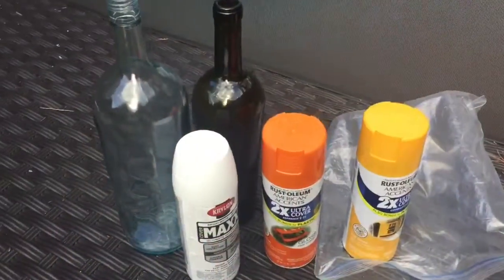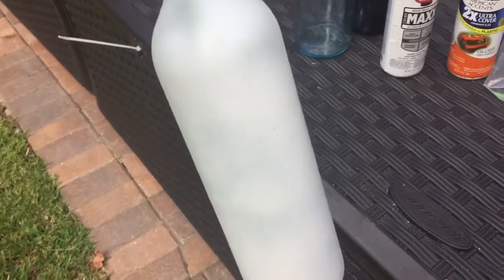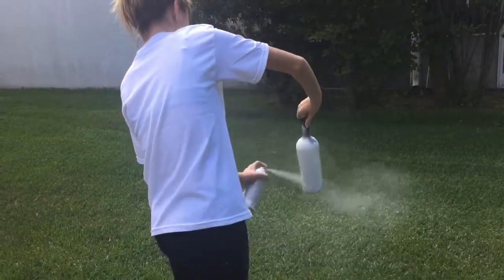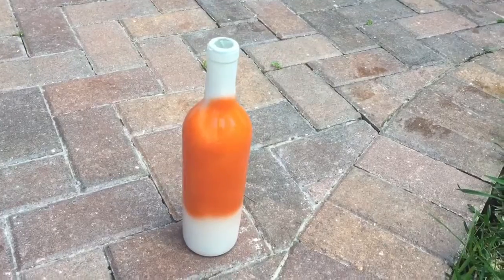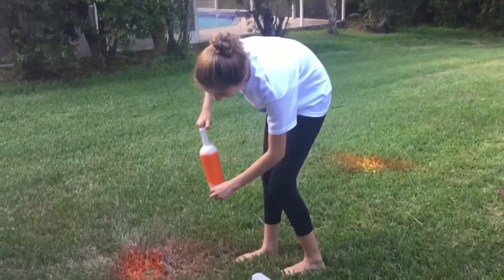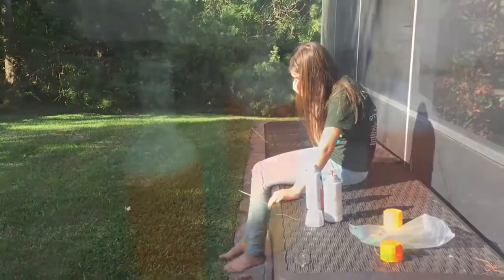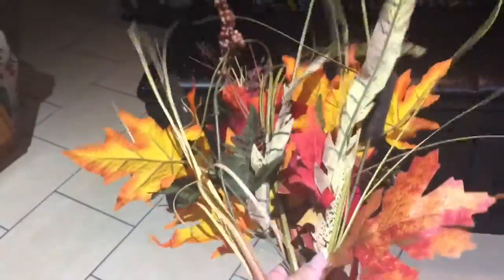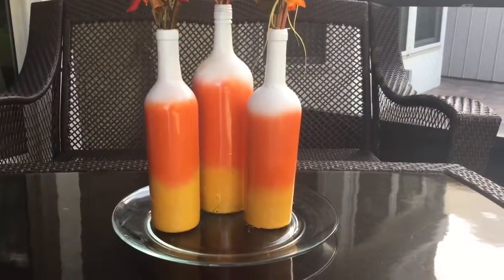DIY Fall Pinterest Project | Candy Corn Wine bottles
This was a fun DIY project with the girls. I found this project on pinterest. I LOVE IT!